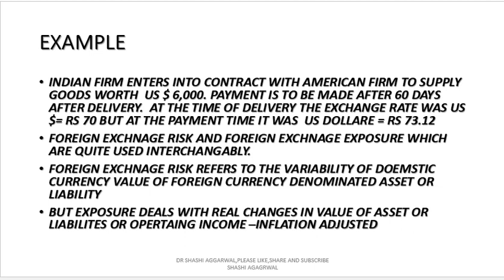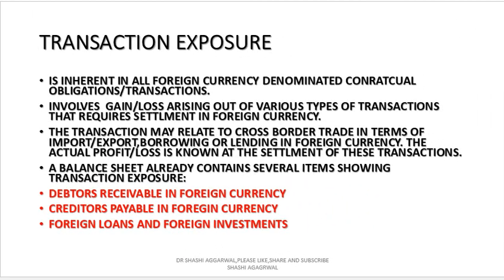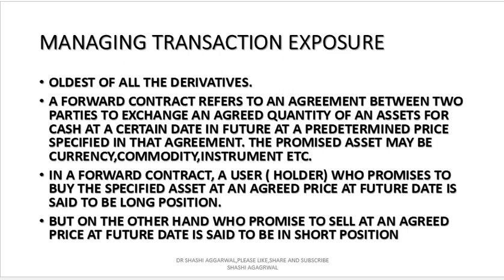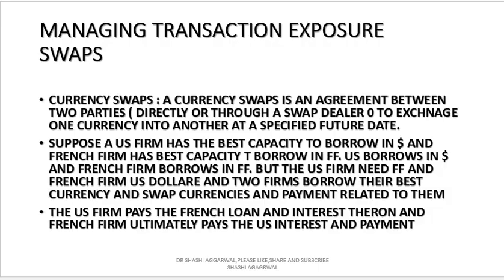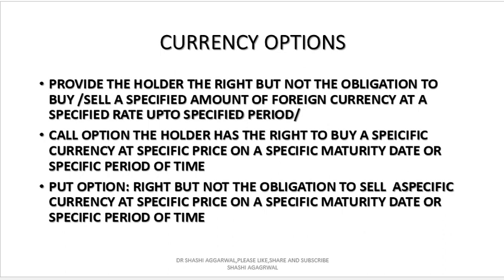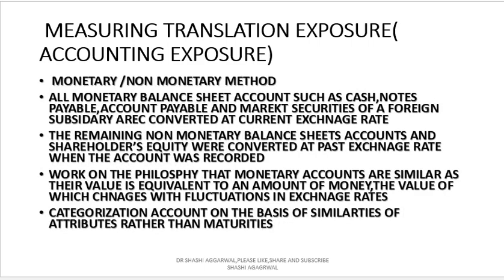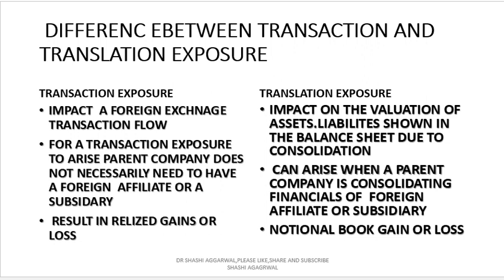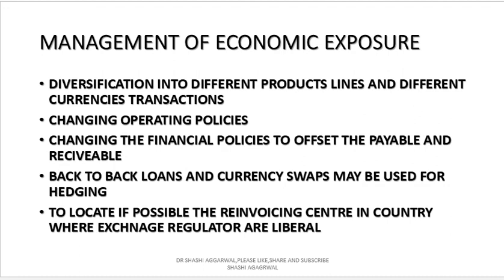FOREIGN EXCHANGE EXPOSURE AND RISK MANAGEMENT IN ENGLISH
FOREIGN EXCHANGE RISK MANAGEMENT : TOOLS AND TECHNIQUES
SHASHI AGGARWAL CHANNEL PROVIDES VIDEOS ON ECONOMICS.COMMERCE AND MANAGEMENT SUBJECTS. WRITTEN NOTES ALSO AVAILABLE ON MY BLOG SECOND CHANNEL SHASHI AGGARWAL ECONOMICS AND LAW PROVIDES LECTURES ON ECONOMICS AND LAW SUBJECTS.